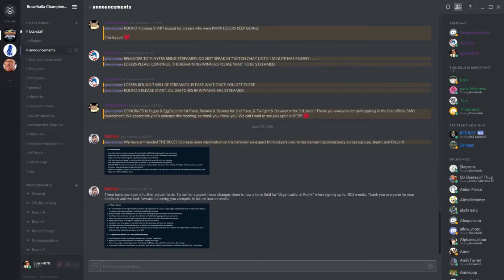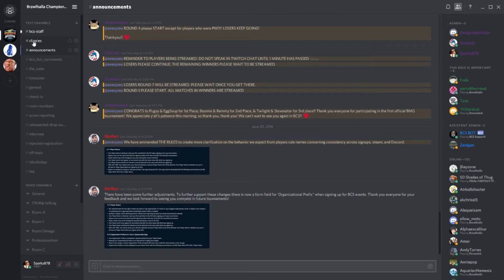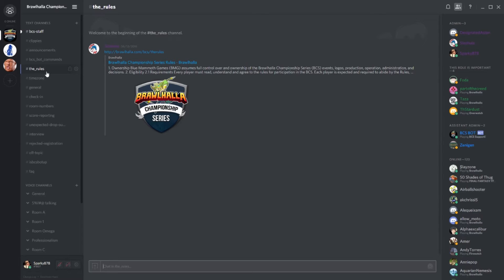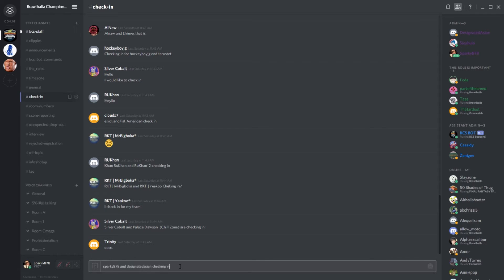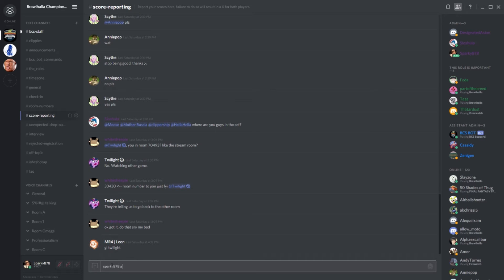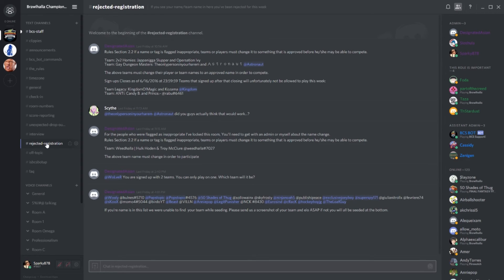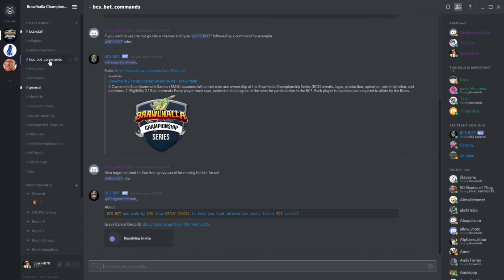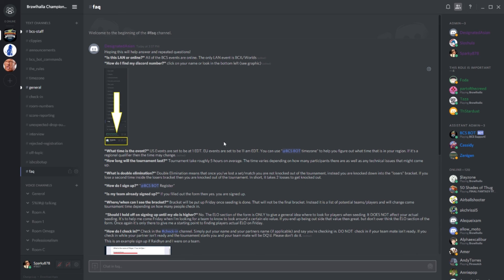BCS Discord WALKTHROUGH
Helpful walkthrough of the BCS discord made by Sparky878